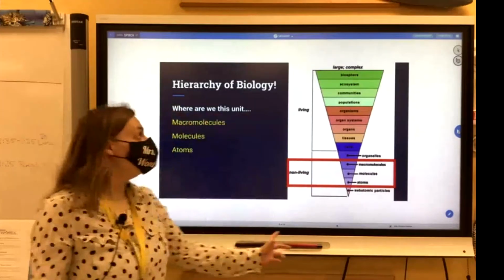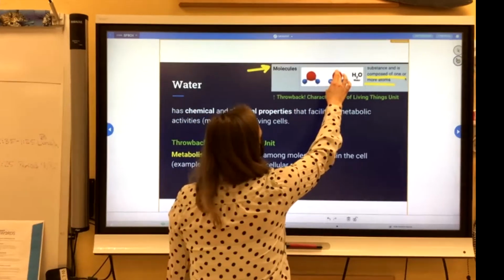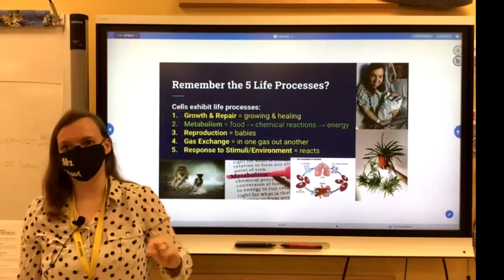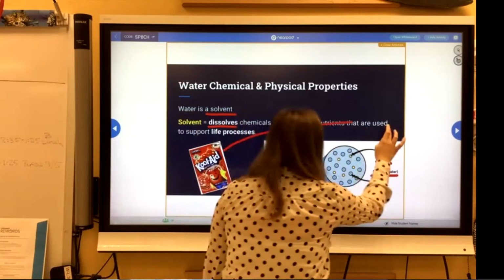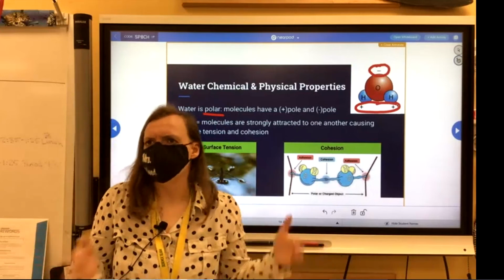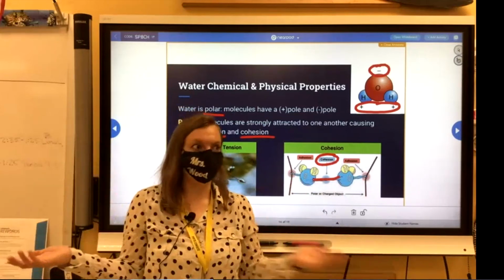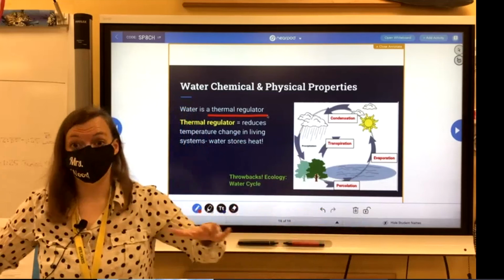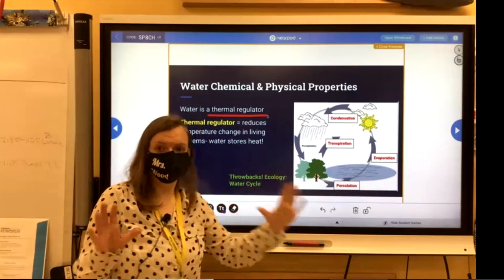Class Lecture Water Properties